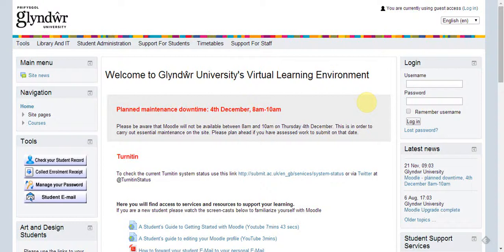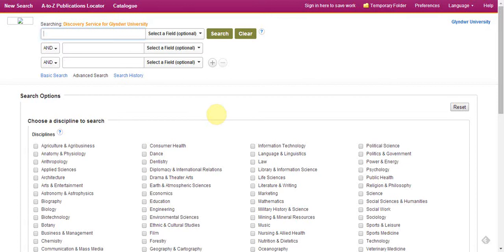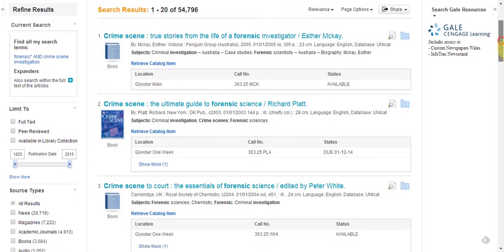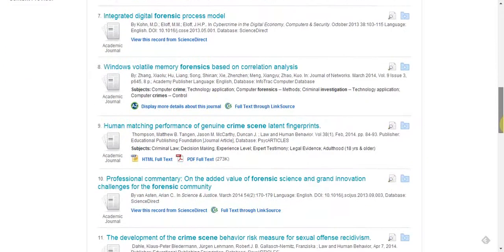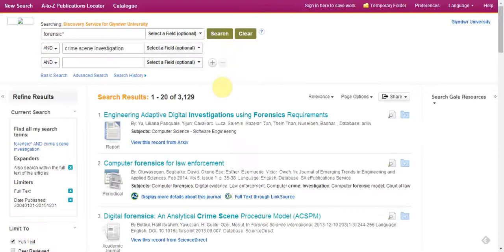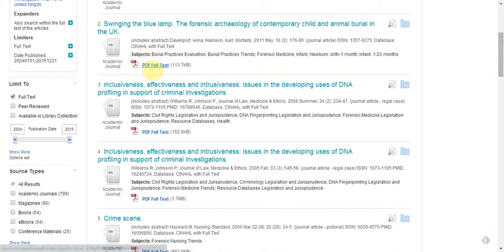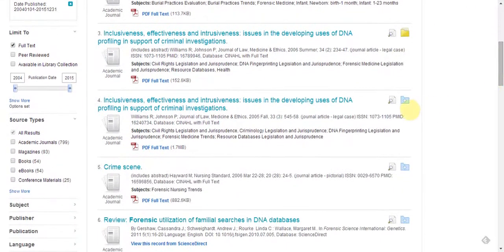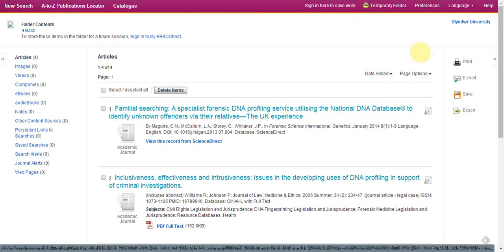EBSCO Discovery Service - a quick introduction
An introduction to EBSCO Discovery Service, which is a one-stop-shop for searching our resources, including books, ebooks, journal articles and other online resources.